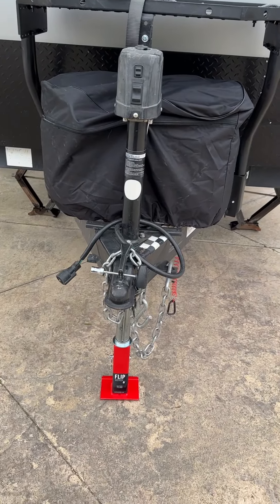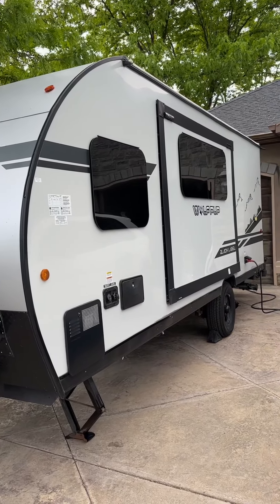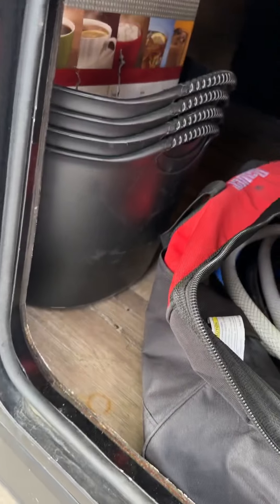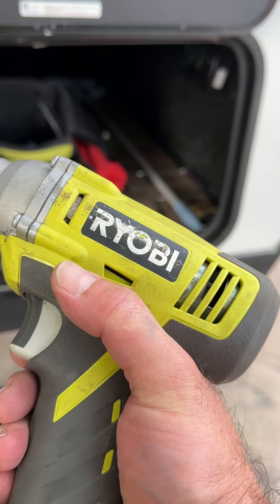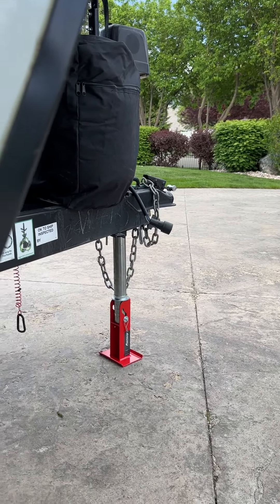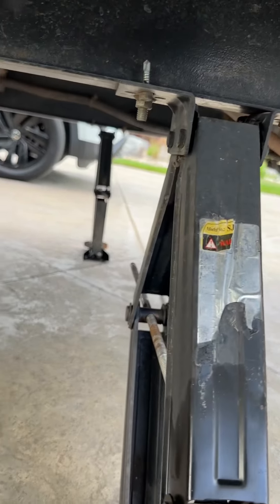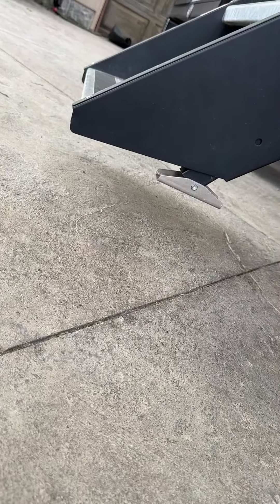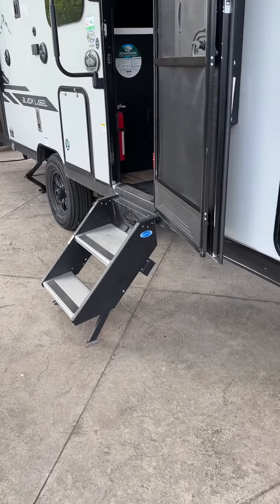Wolf Pup - setup and breakdown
Here is my recommendation for initially disconnecting the camper from the tow vehicle and how to set everything back up to tow